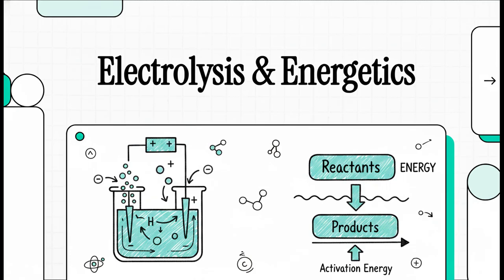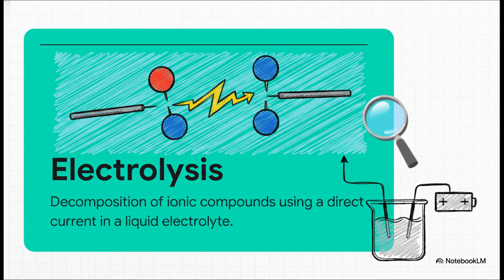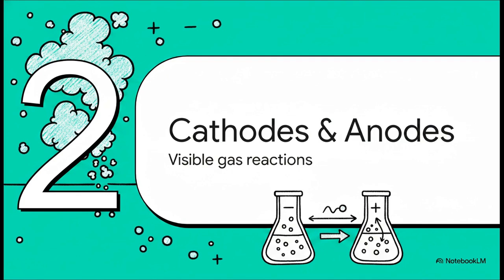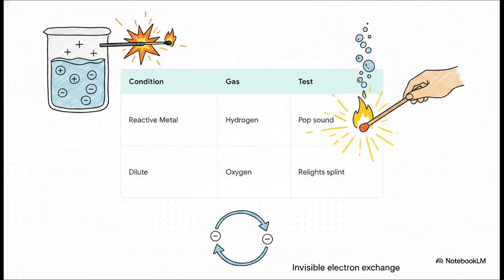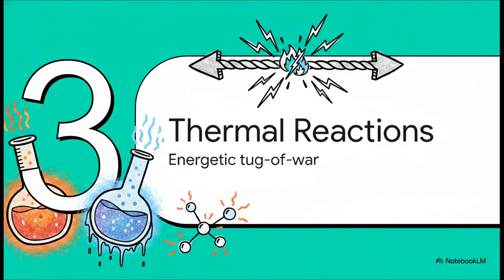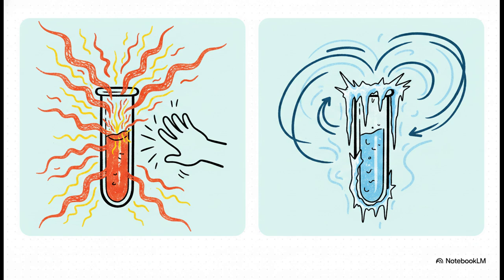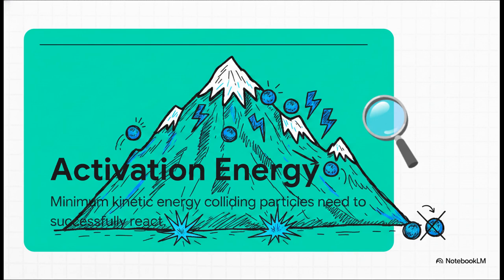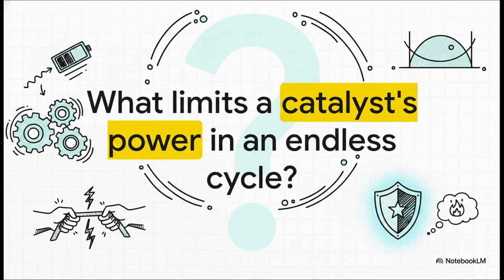P1 electrolysis and energetics chemistry #0620 #5070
The provided source details the fundamental principles of **electrolysis** and the nature of **chemical energetics**.

### **Electrolysis Mechanisms**
Electrolysis is the process of using **direct current** to decompose an **ionic compound** within a liquid electrolyte. The process involves two electrodes:
*   **Cathode (Negative Electrode):** Site of **reduction**, where positive cations gain electrons. In aqueous solutions involving highly reactive metals like sodium or potassium, **hydrogen gas** is preferentially discharged (identifiable by a 'pop' sound with a lighted splint).
*   **Anode (Positive Electrode):** Site of **oxidation**, where negative anions lose electrons. In aqueous solutions, concentrated halide ions are discharged as halogens. However, if the solution is dilute or contains sulfate or nitrate ions, **oxygen gas** is discharged instead (identifiable because it relights a glowing splint).

### **Chemical Energetics**
Chemical reactions are classified based on their thermal energy exchange with the surroundings:
*   **Exothermic Reactions:** These **release thermal energy**, causing a temperature rise. They have a **negative enthalpy change (-ΔH)** because the energy released during the formation of new bonds is greater than the energy required to break old ones.
*   **Endothermic Reactions:** These **absorb thermal energy**, causing a temperature drop. They have a **positive enthalpy change (+ΔH)** because more energy is required for bond breaking than is released during bond making.

### **Activation Energy and Catalysts**
*   **Activation Energy:** This is the minimum kinetic energy reactant particles must have when they collide to react successfully.
*   **Catalysts:** These substances lower the activation energy by providing an **alternative reaction pathway**. They facilitate the reaction without being chemically consumed in the process.